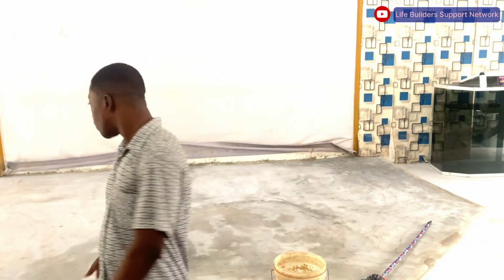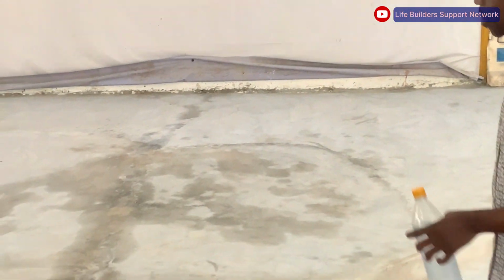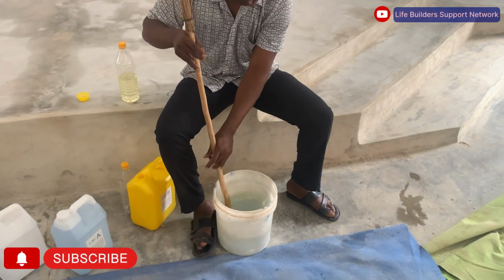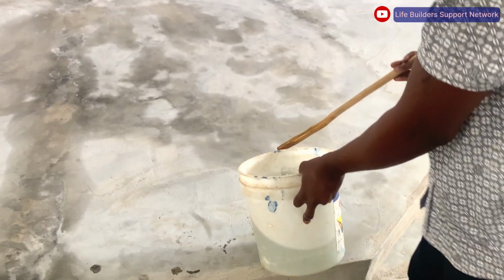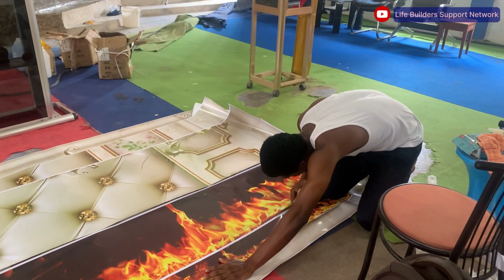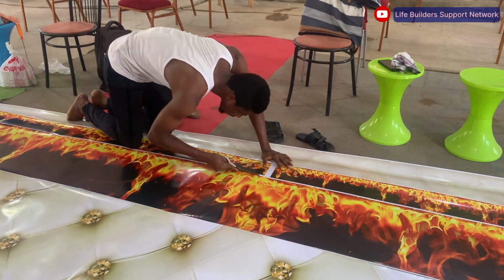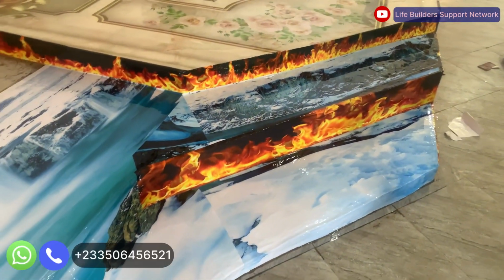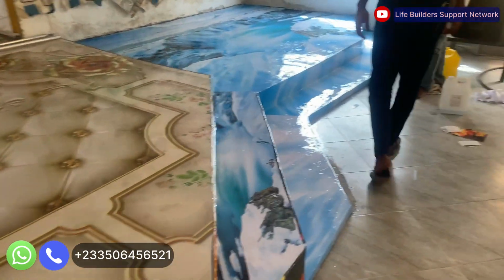Easy Way to do 3D Epoxy Floor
This video show how to transform a floor with 3D Epoxy designs.

A 3D Epoxy floor is a type of flooring that uses resin to create a three-dimensional illusion of. The surface. It is strong, healthy, beautiful and it spans for more than 20 years without changing Colour.
Book us now.
We love to build you.